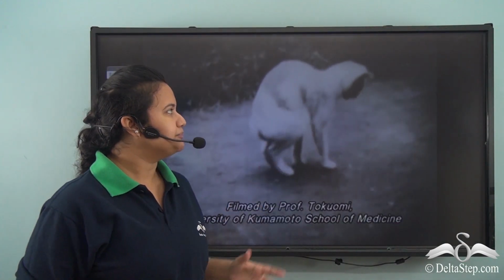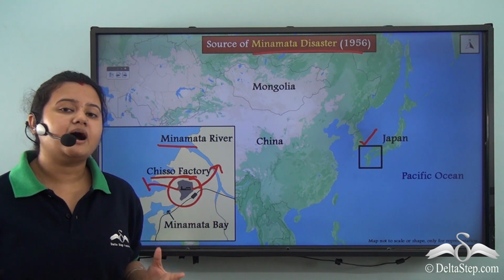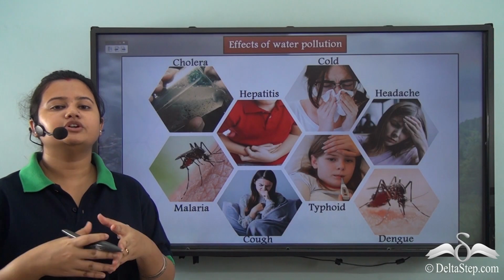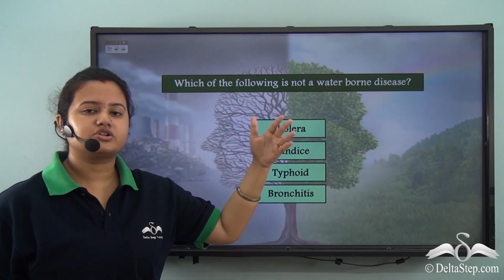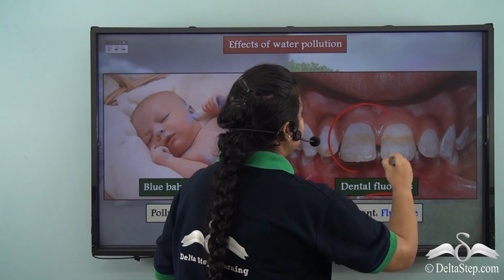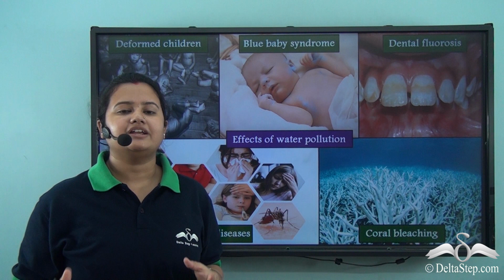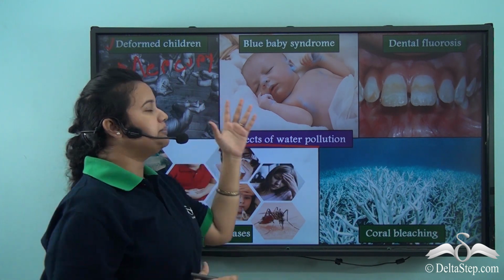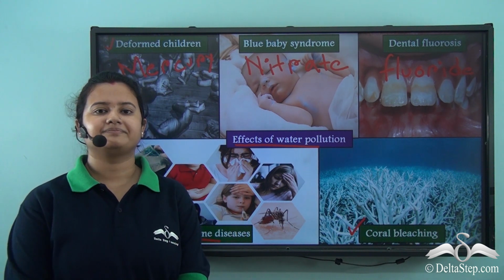Effects of Water Pollution